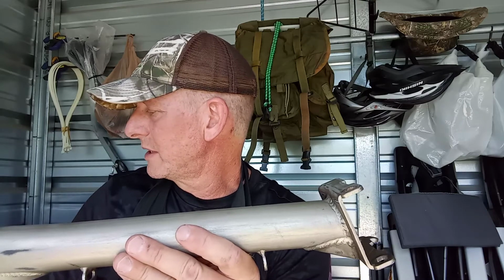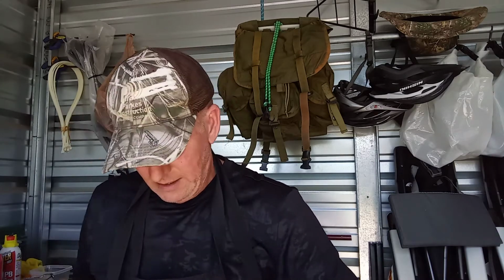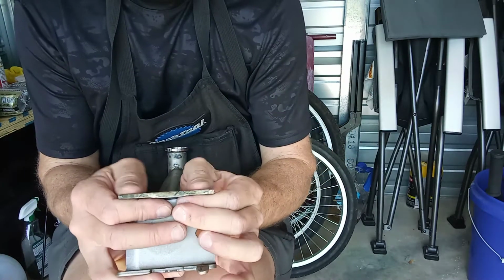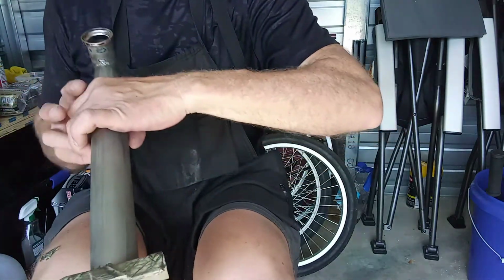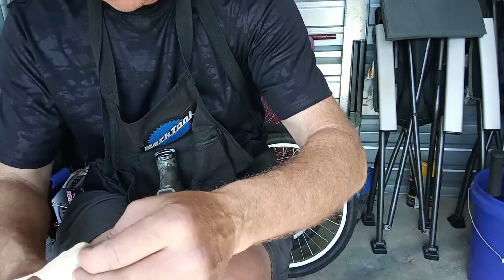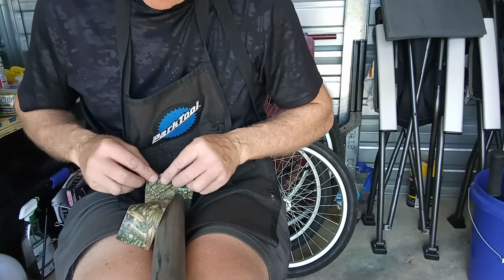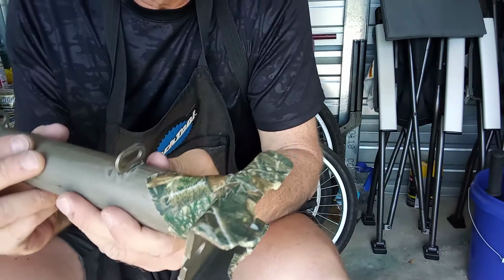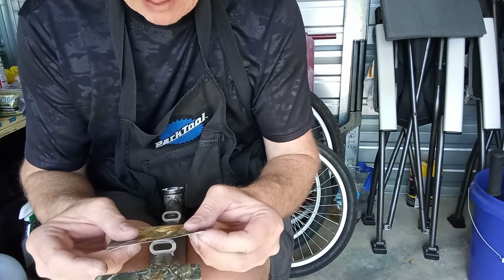SHTF Bicycle Build. Episode 1 Application of Camouflage.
This is going to be a build series for a complete SHTF bicycle build.